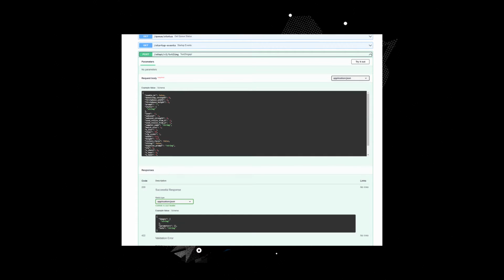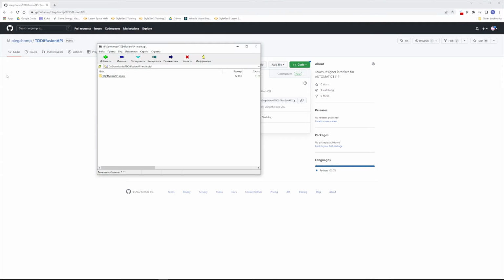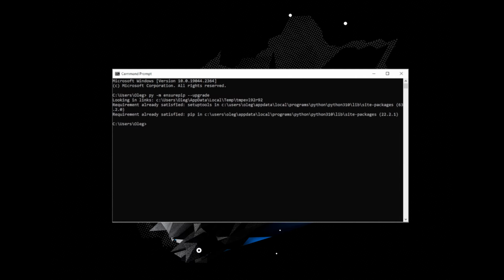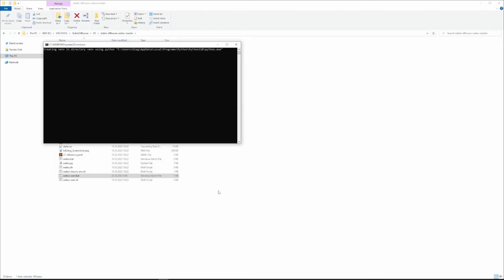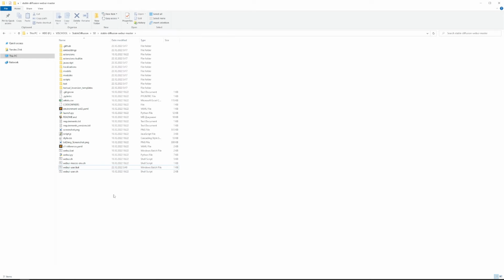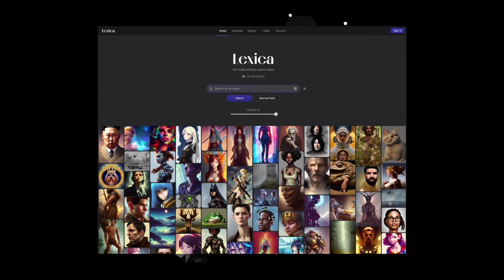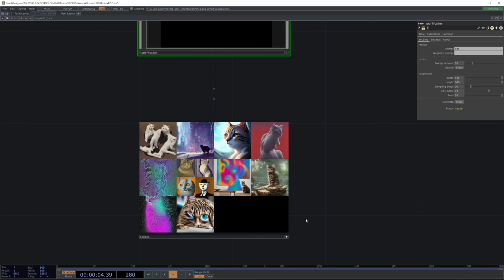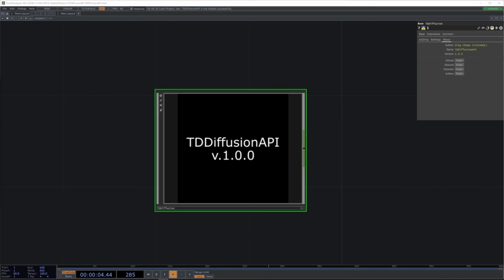TD Diffusion API - Stable Diffusion image generator in TouchDesigner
In this video I will show you how to use stablediffusion in touchdesigner locally on your computer.

Links & Commands:
00:00 - Pipeline description
00:28 - Distributive
00:40 - Python 3.10.6
00:50 - Git
01:00 - PIP
py -m ensurepip --upgrade
01:07 - Pillow и Requests
01:19 - Automatic1111 API installation
--api
01:37 - Stable Diffusion model
01:54 - Check Stable Diffusion
02:04 - TDDiffusion API
02:34 - Lexica
03:26 - ImageReady trigger

You can support VJ SCHOOL once at Gumroad or do it monthly at Boosty.